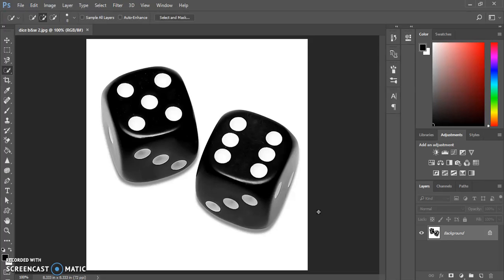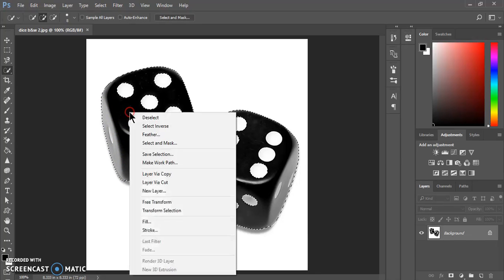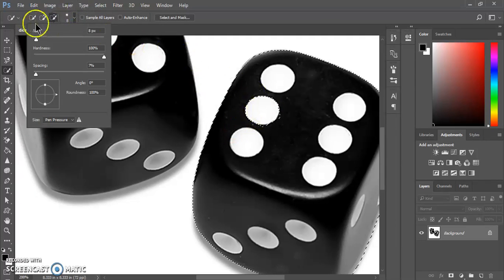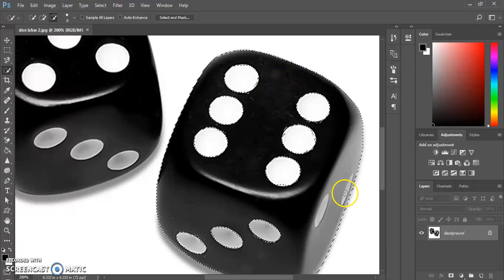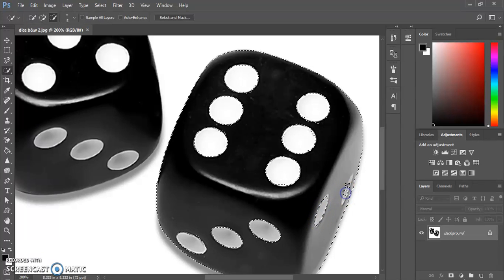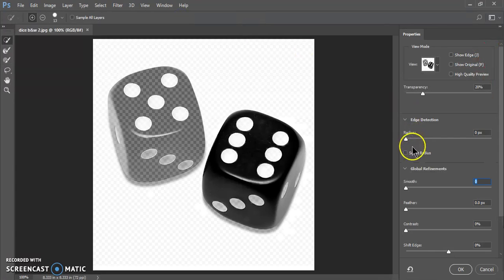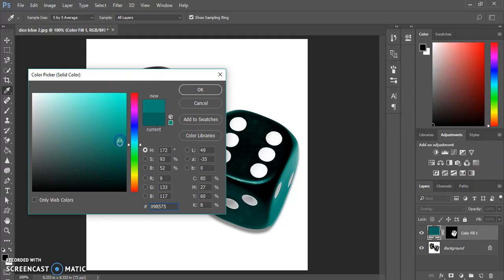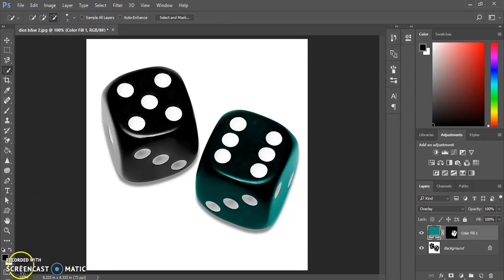Photoshop Tutorial: How to Add Color of a B&W Object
In this tutorial, I'll show you how you can add some color to a black & white object, using the quick selection tool, solid color layers, layer masks, and blend modes